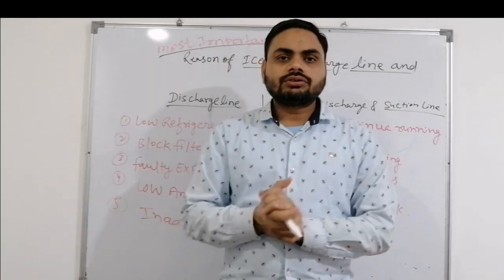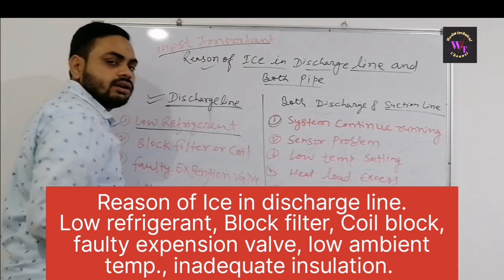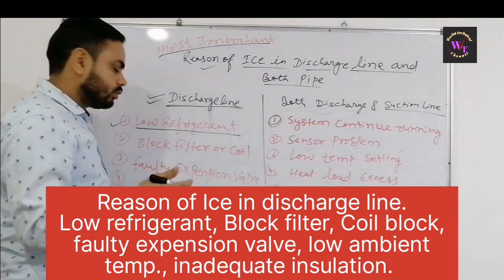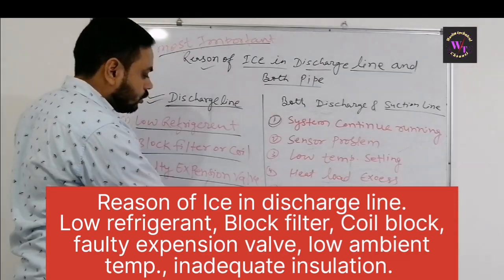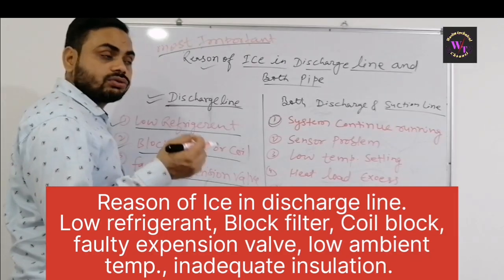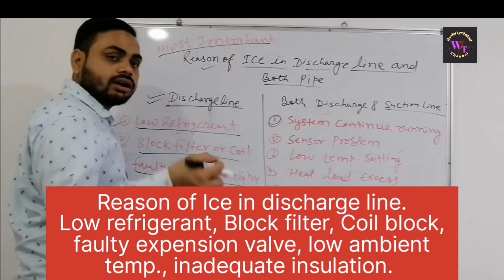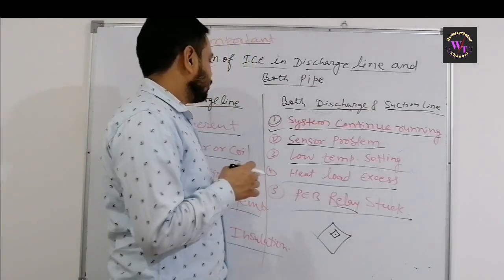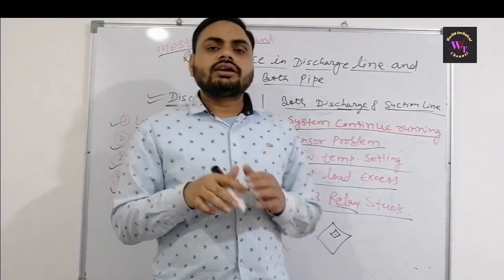Reason of Ice in discharge line#Reason of ice in split ac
Hi friend is video me apko bataya ja raha hai ki split ac के System me ice बन जाता है. ये Ice q बनता है और kia कारण है Ice बनने का  ये विडिओ से app samjh sakte hai..

 What is the reason of Ice in split ac.
Discharge line me ice क्यों बनता है.
Reason of ice in split ac
split ac ice problem
ac not cooling
split ac discharge pipe ice problem
air conditioner
Ice formation in split ac indoor unit
Split ac discharge line ice problem
split ac suction line ice
discharge line ice in split ac.
split ac pipe ice making why.
split ac liquid line pipe ice reason
split ac discharge pipe ice making
ac suction and discharge line ice
ac discharge pipe full ice